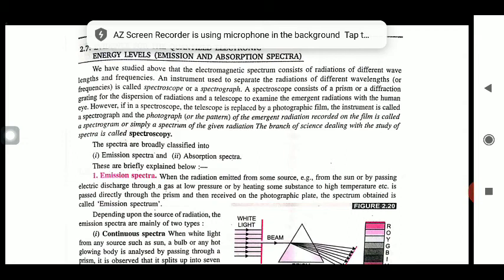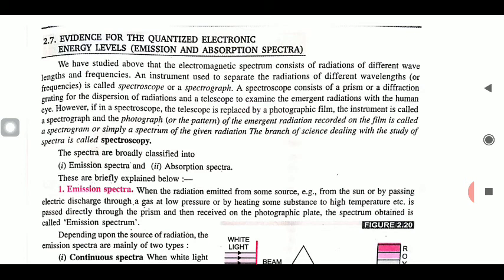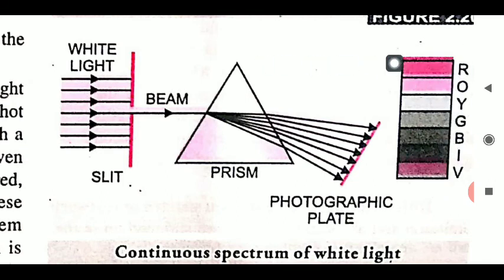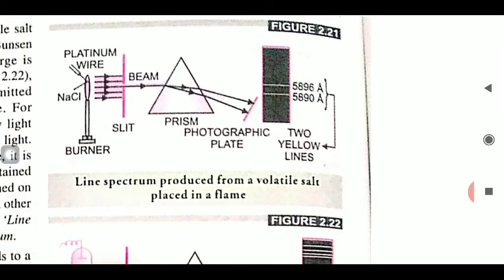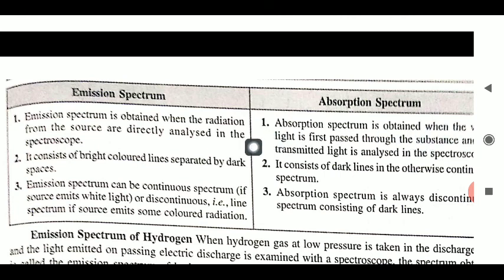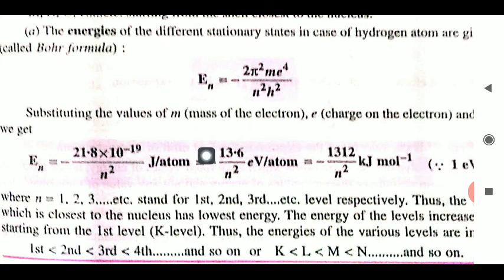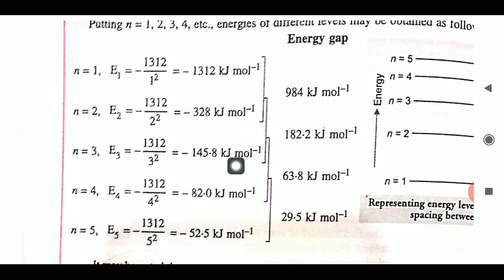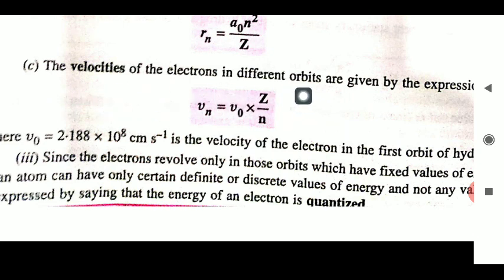Structure of Atom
Emission spectra ,Rydburg formula and Neils Bohr Model.